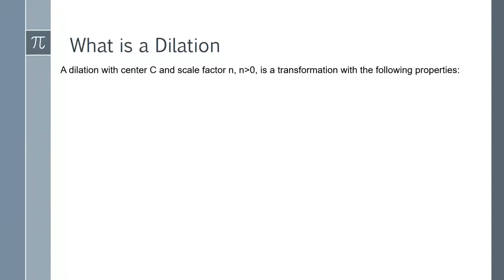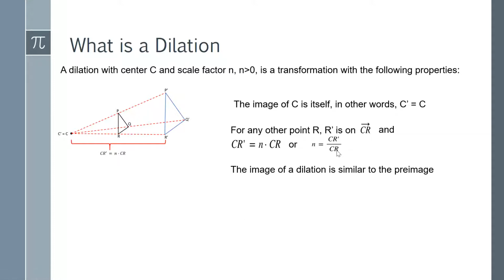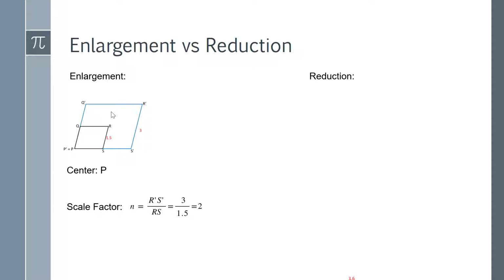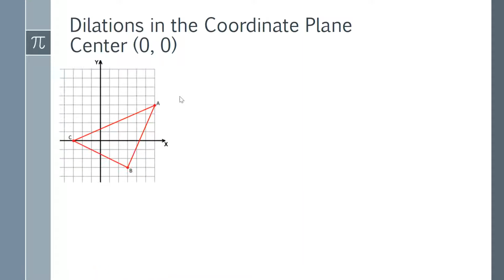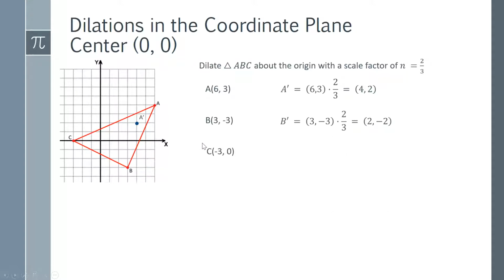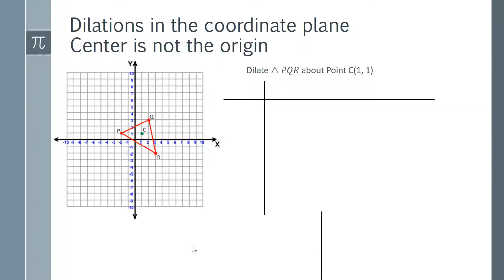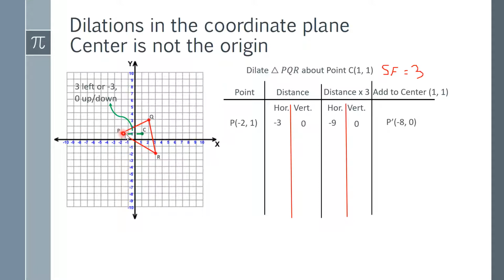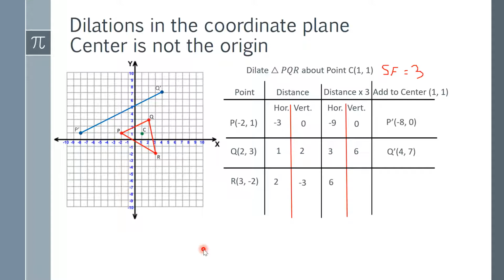Geo Part B L3 Dilations